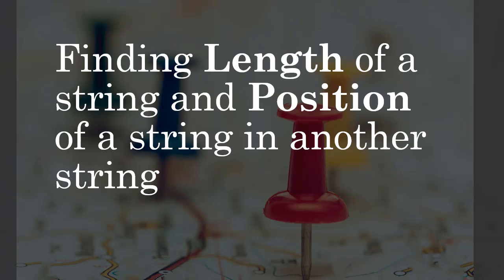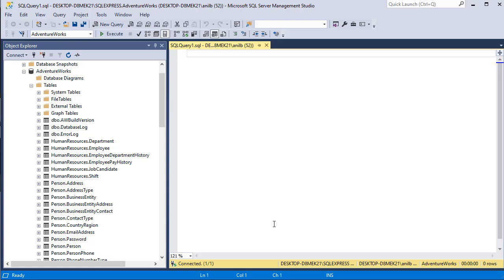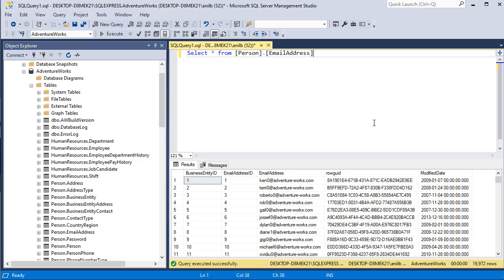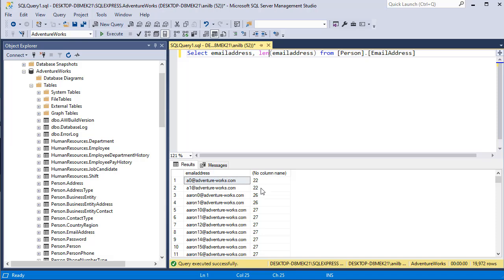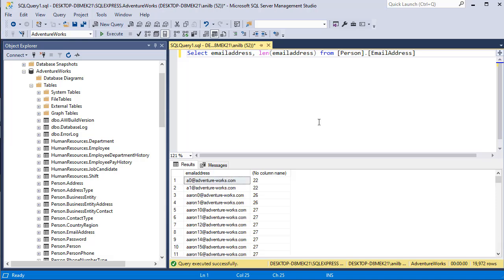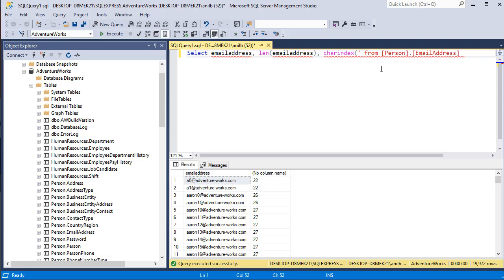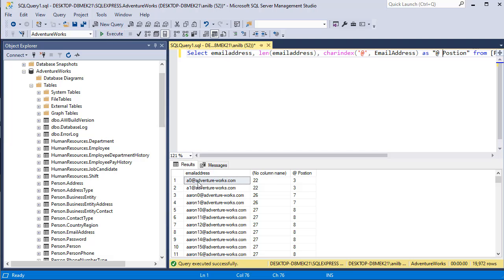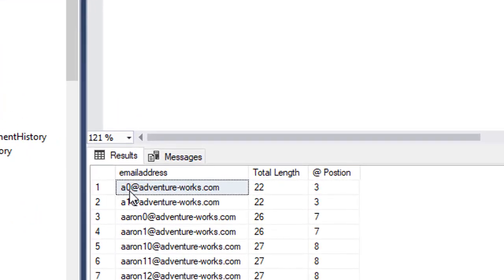Finding String Position and Length of String using SQL with Microsoft SQL Server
In this tutorial, learn how to find string position and length using SQL with Microsoft SQL Server. Perfect for SQL beginners and professionals alike!